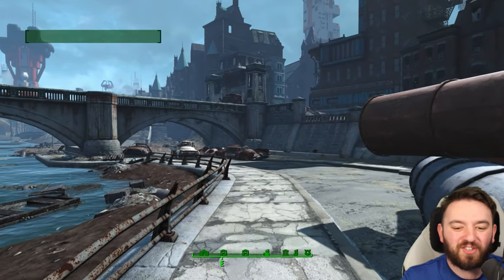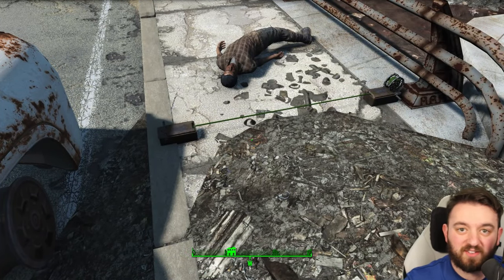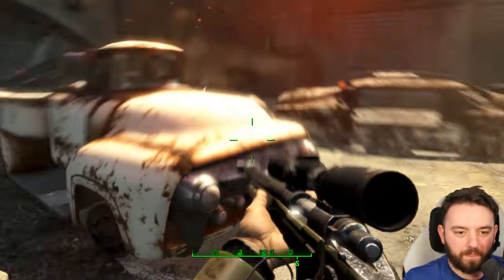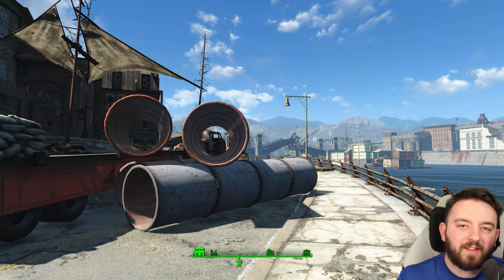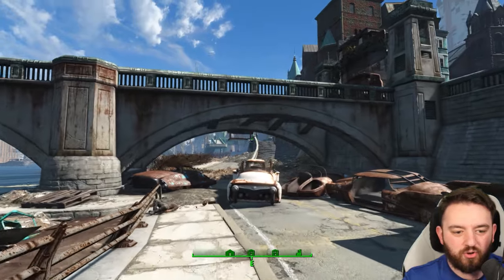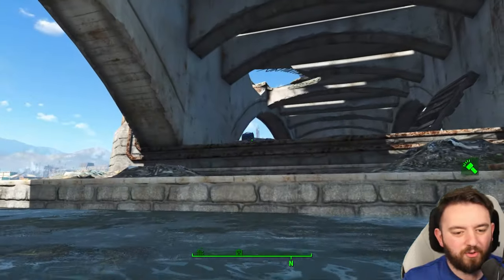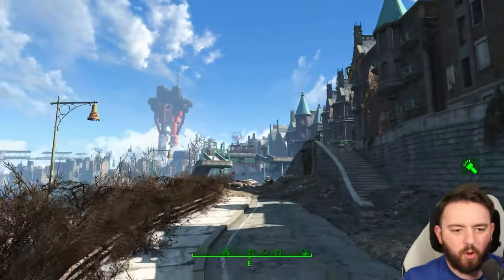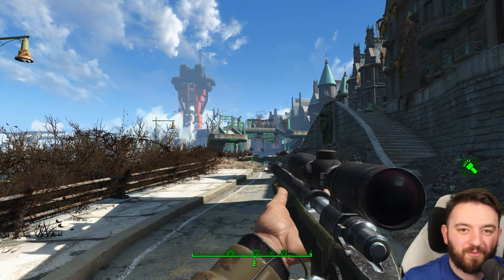Curious Missile Trap | Fallout 4 Unmarked | Ep. 640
Curious Missile Trap is located near Backstreet Apparel. This Street has an extremely dangerous trap... these raiders are smart!

Hank u